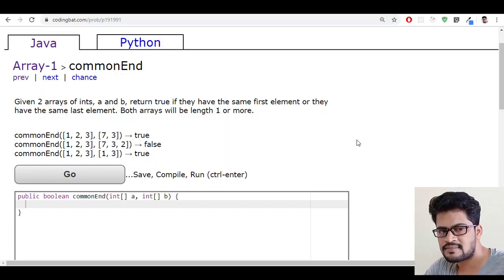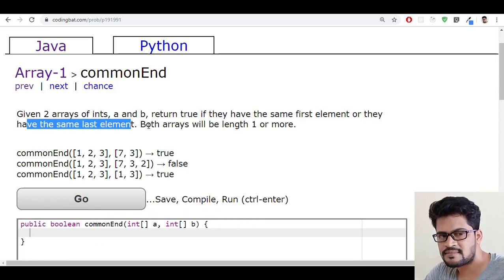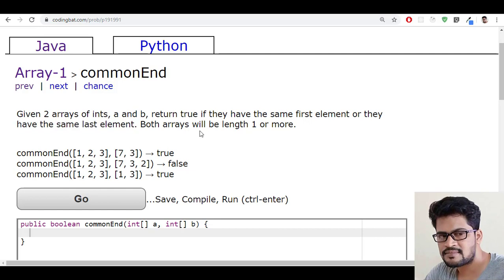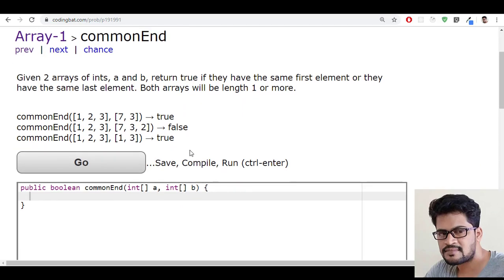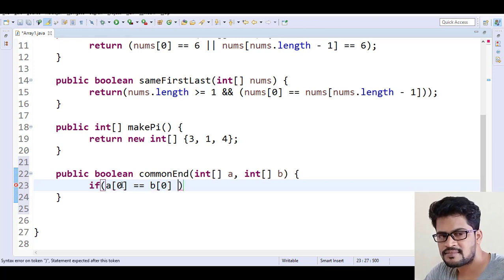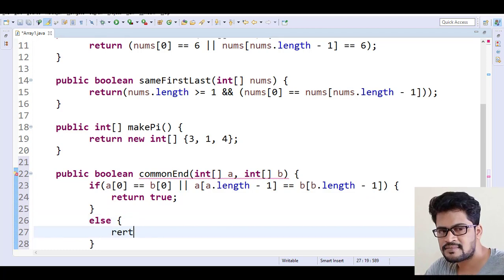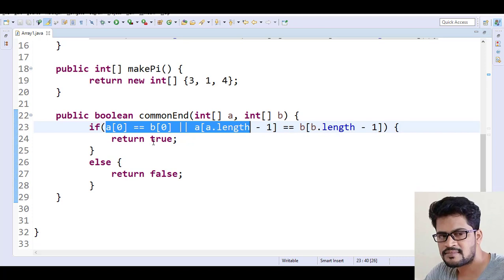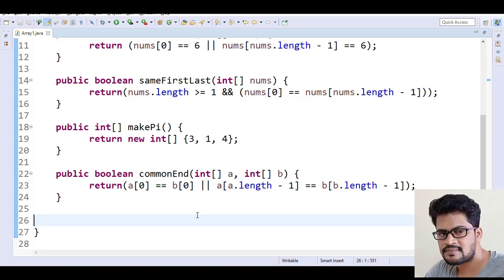04 Codingbat Array 1 commonEnd Java coding practice UiBrains by Naveen Saggam